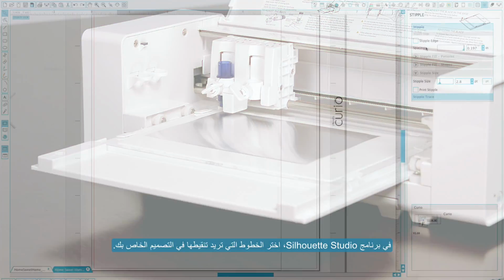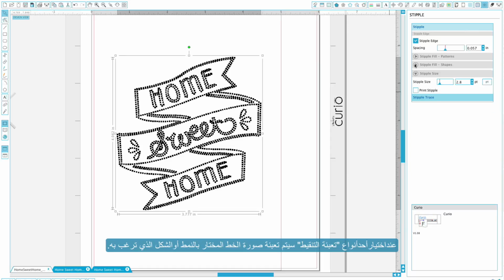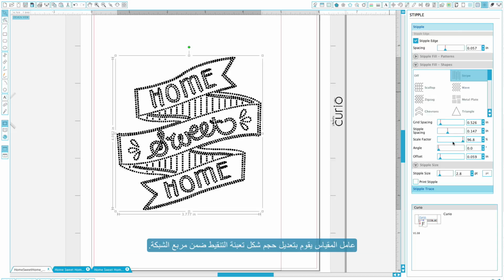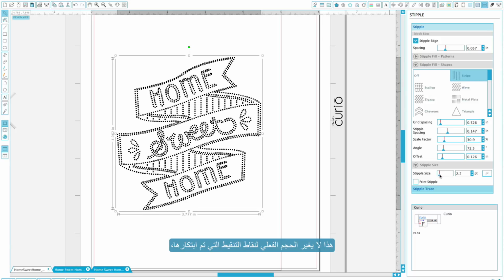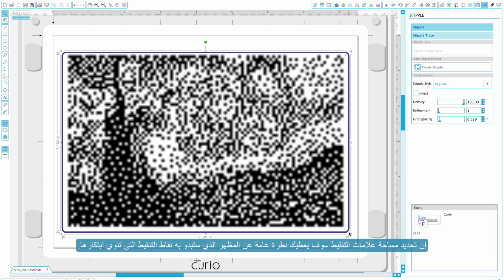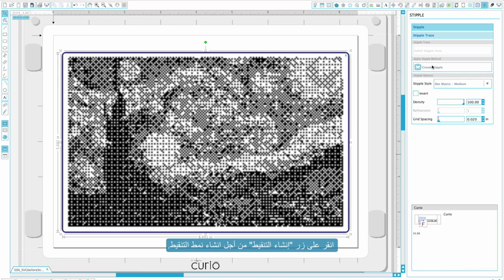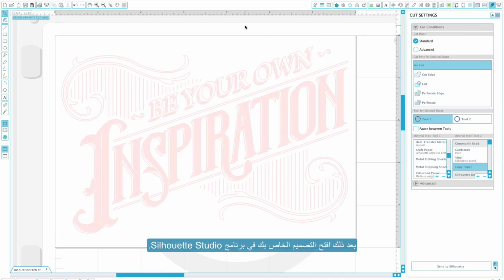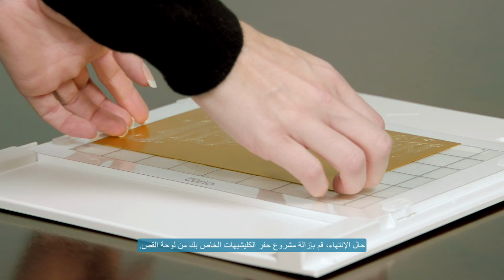Silhouette Curio فيديو التنقيط و حفر الكليشيهات مع